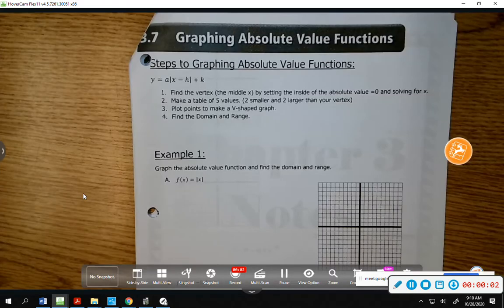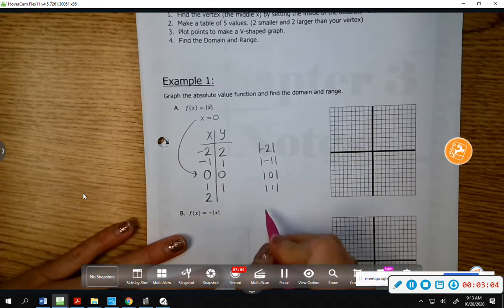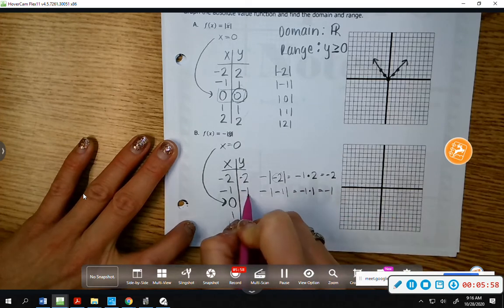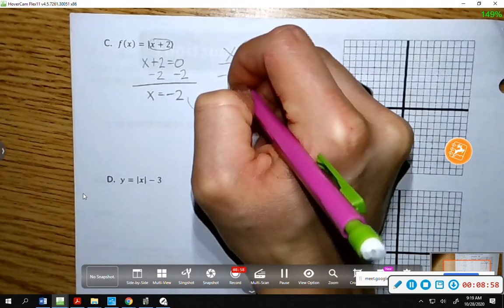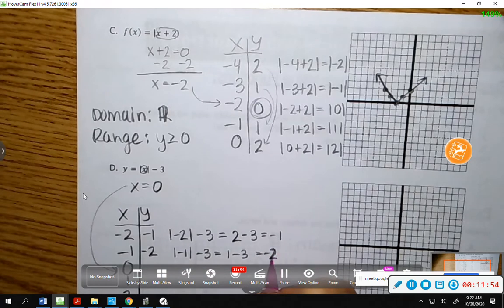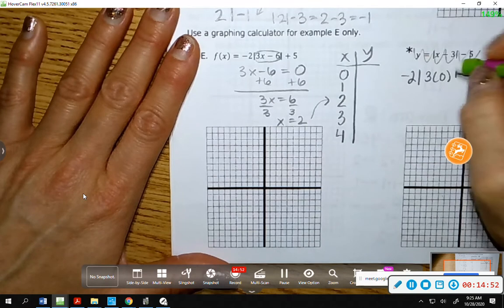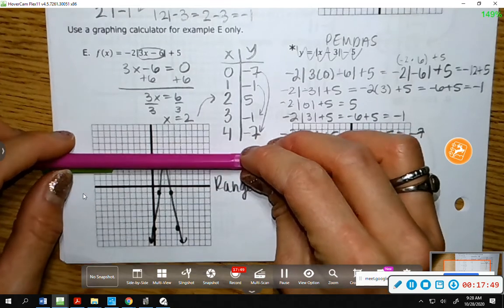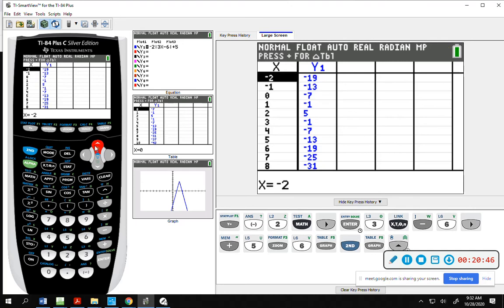Hononegah Algebra 1 3.7 Video